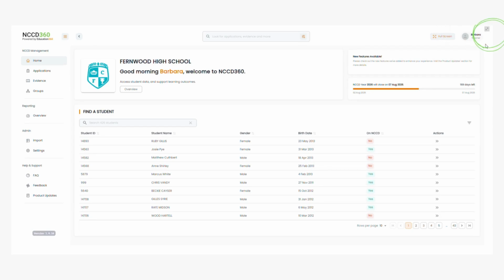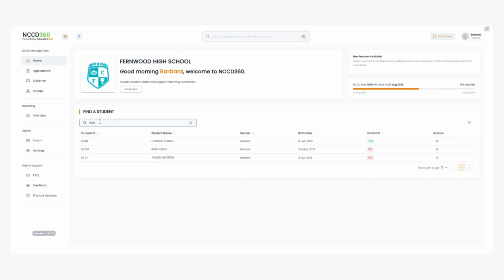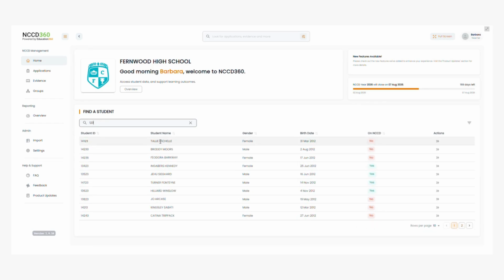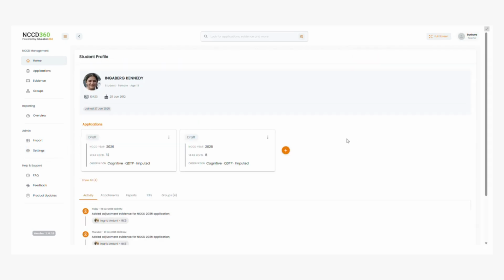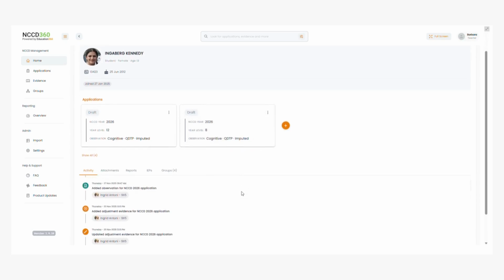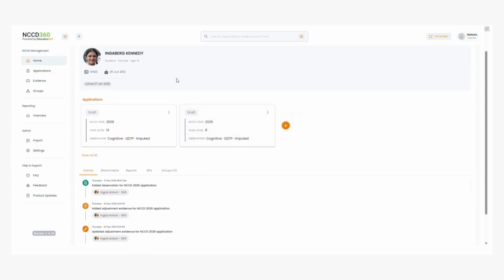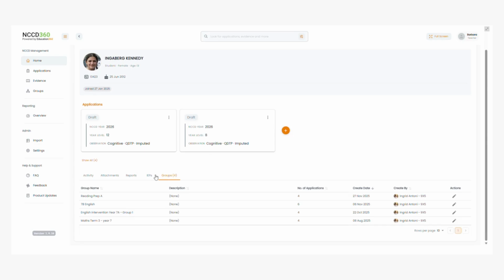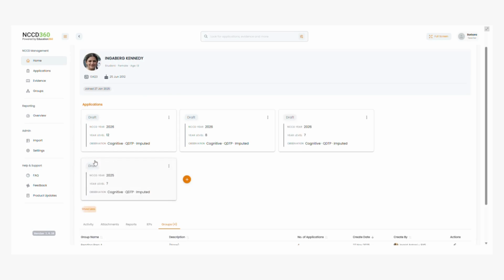How to view students profiles - NCCD360 Tutorials